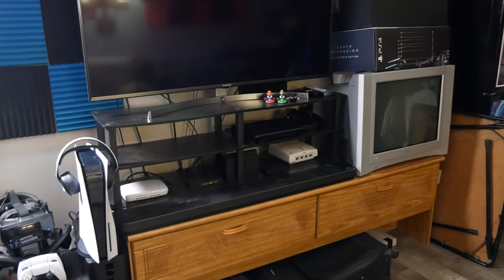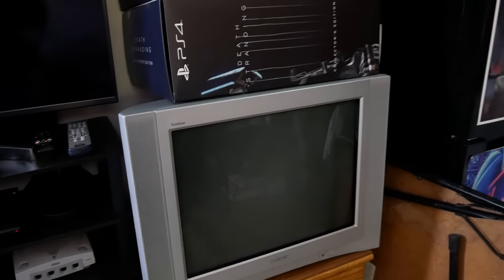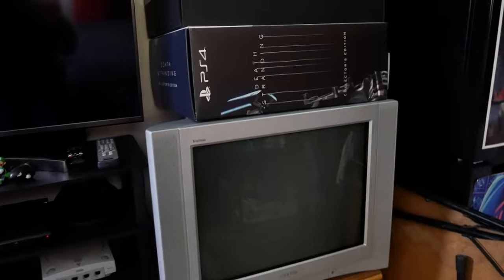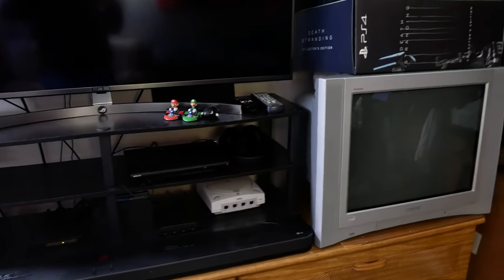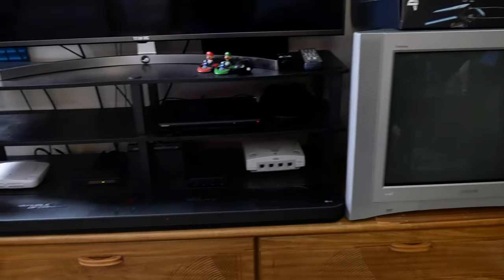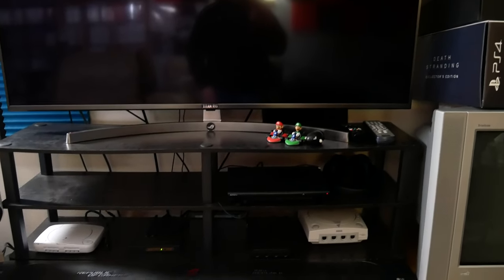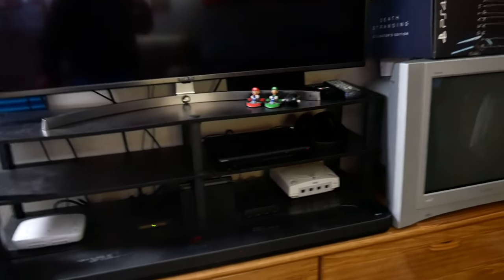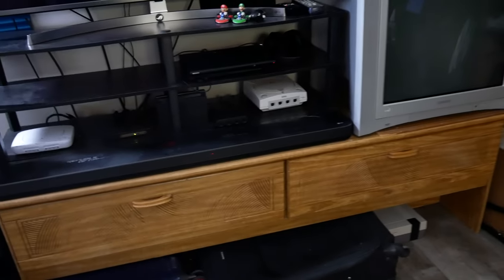Retro Video Game Consoles Setup Vlog - Part 1 (I got a CRT!!!) - Dstreet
I'm planning on doing a retro gaming setup with using the best possible cables, a CRT, and modding systems. Let me know what you guys of what I have going and any suggestions that you guys have.

I'm someone who is very passionate about video games that I love to play, collect, and discuss/share with others. Occasionally I talk about tech products since I'm a PC gaming enthusiast and I work in the I.T industry.